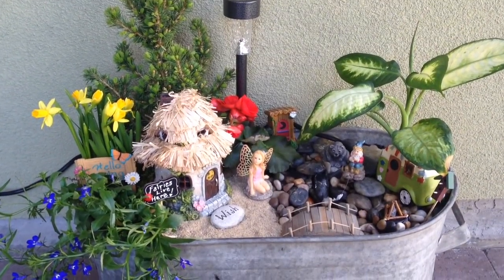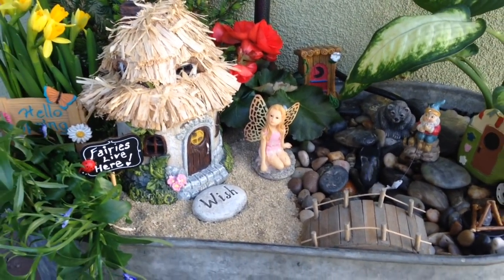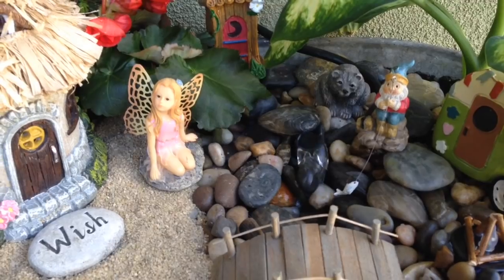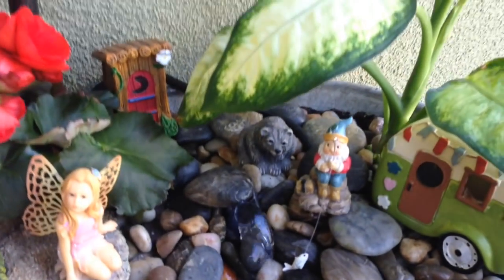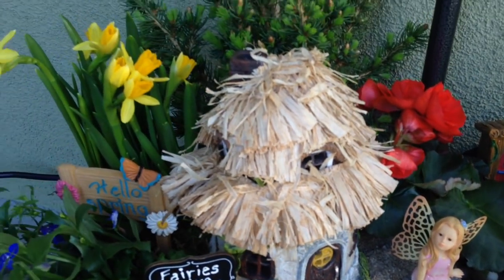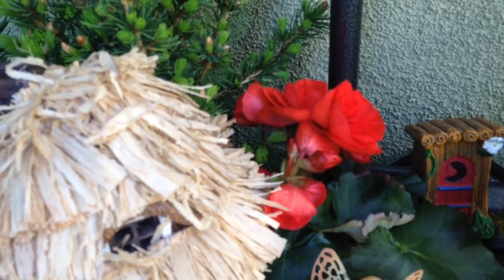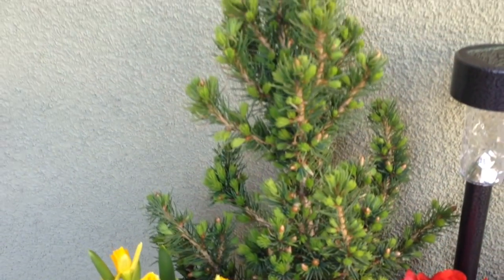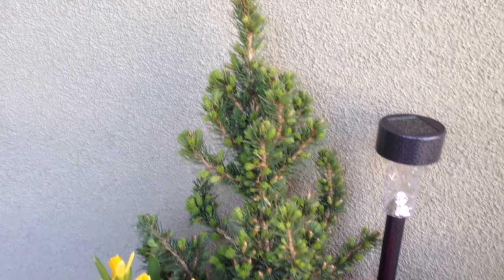How to Make a Spring Fairy Garden DIY with running water feature!!🍄🌷💗🎣🌲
I hope you all enjoy this tutorial of my Spring fairy Garden as much as I did making it!!
This particular garden was inspired by one similar that was made by Laura from "Garden Answer"
Here is the link to the Garden she made:

Laura is the one that got me interested in making these gardens in the first place, she has an amazing YouTube channel, go over and ck her out!! You won't be disappointed!!

Here is a list of the plants I used in my Fairy Garden today:
Dwarf Alberta Spruce Tree (Zone 3-7)
Mini Daff
Blue Lobelia
Red Begonia
Dieffenbachia

The cute little thatch roof cottage was purchased at Michael's.